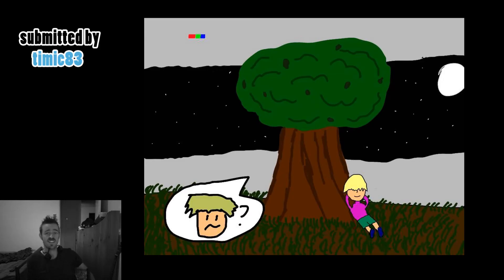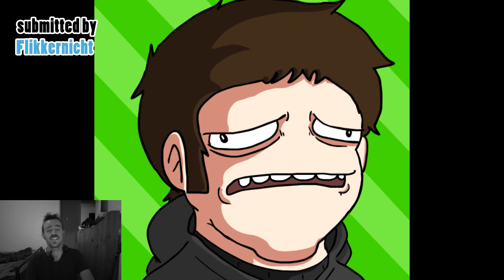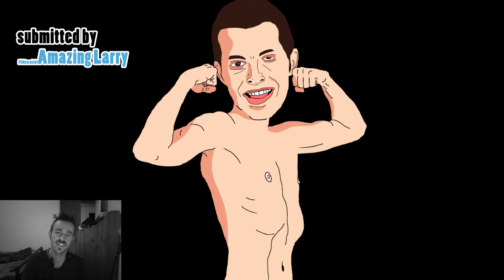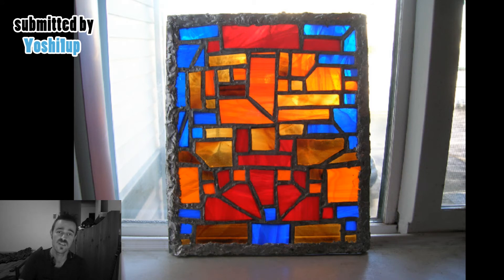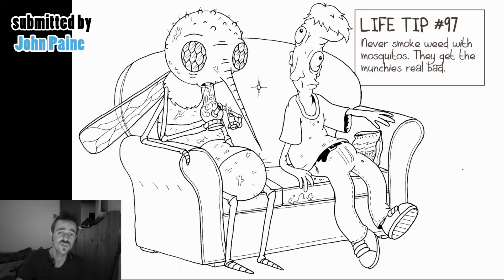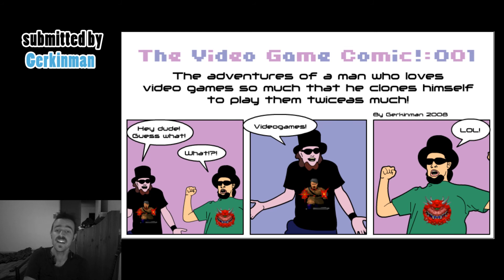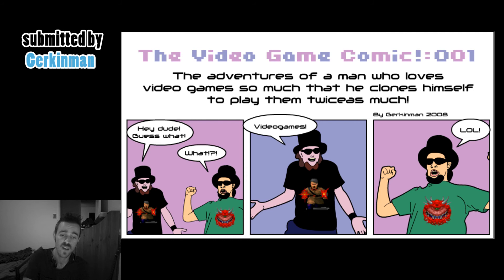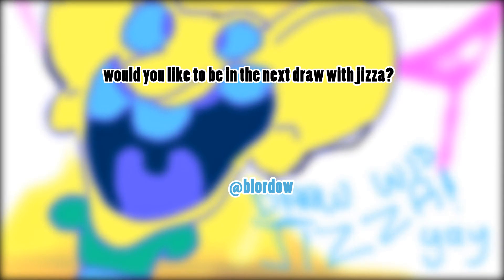DrawWithJizza - Artist Showcase #1